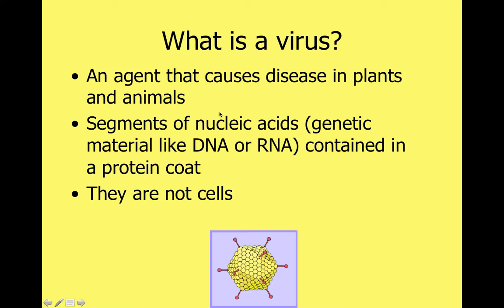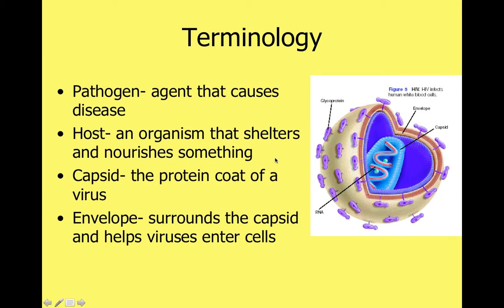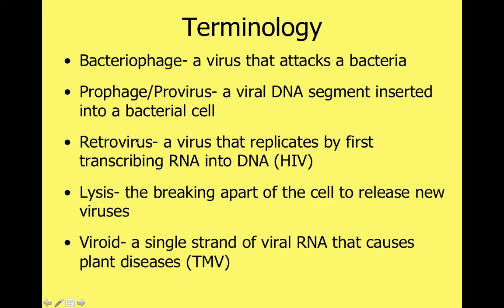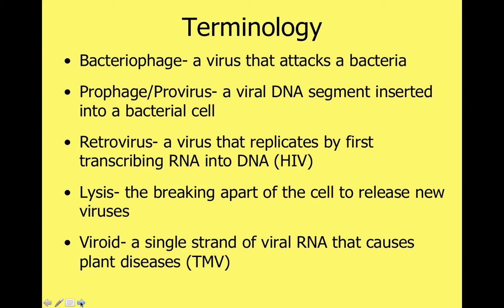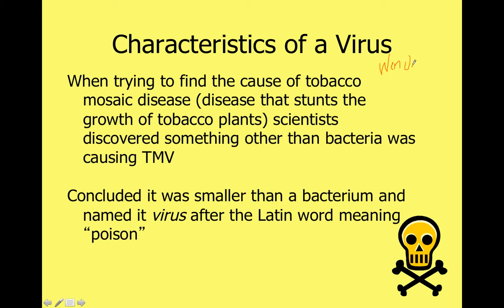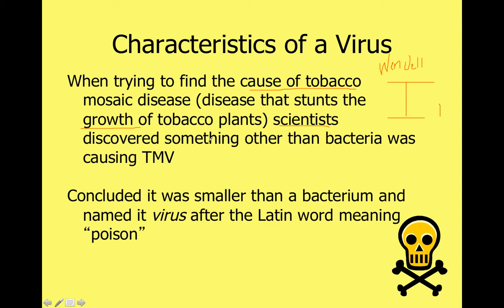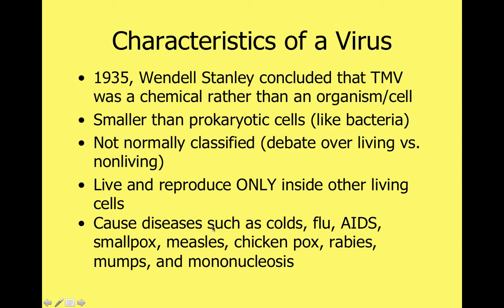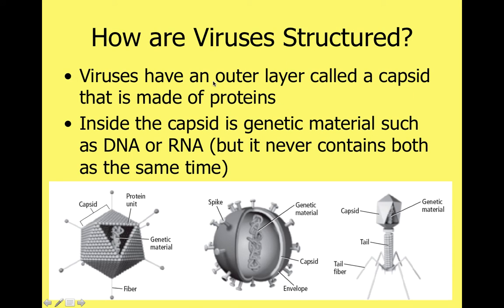Basic Virus Notes